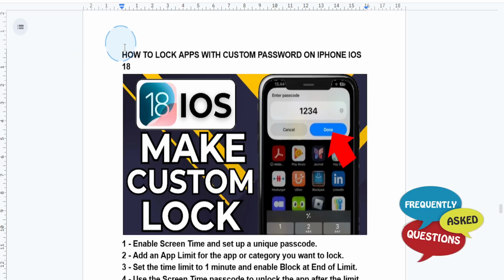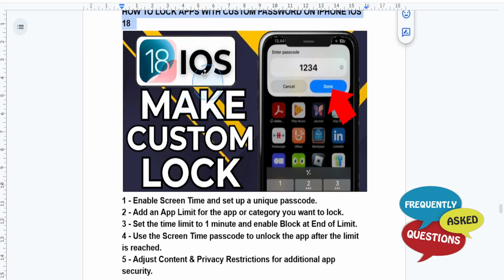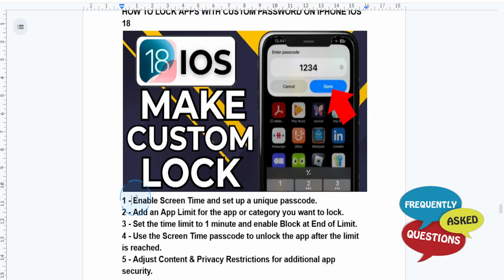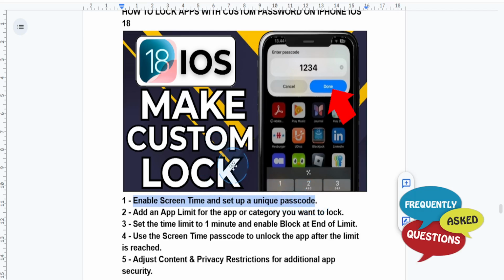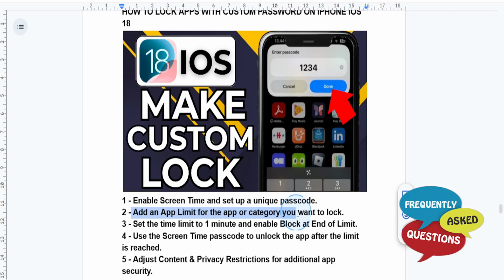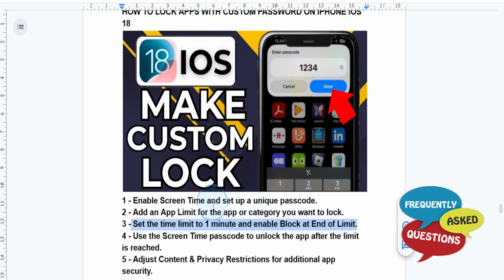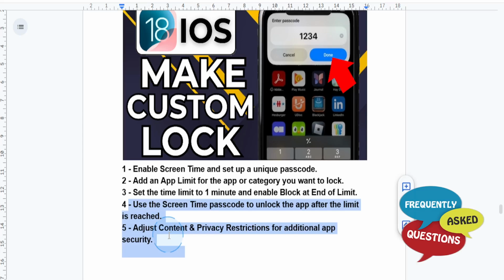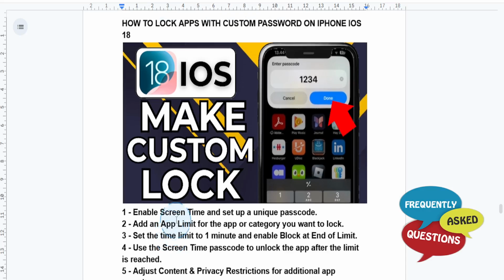HOW TO LOCK APPS WITH CUSTOM PASSWORD ON IPHONE IOS 18 (2026)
HOW TO LOCK APPS WITH CUSTOM PASSWORD ON IPHONE IOS 18

In this video we show you HOW TO LOCK APPS WITH CUSTOM PASSWORD ON IPHONE IOS 18. If you want to know HOW TO LOCK APPS WITH CUSTOM PASSWORD ON IPHONE IOS 18 then this is the perfect tutorial for you.